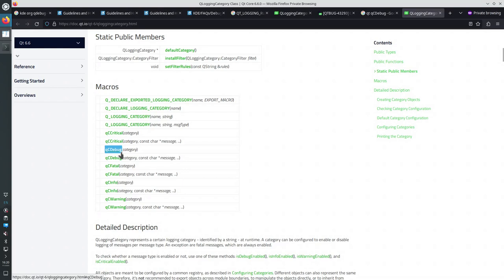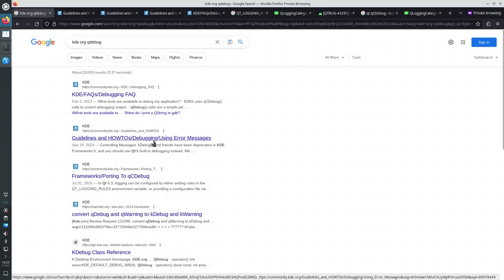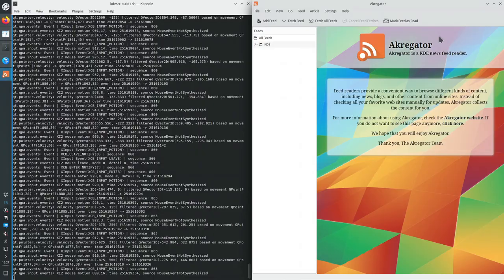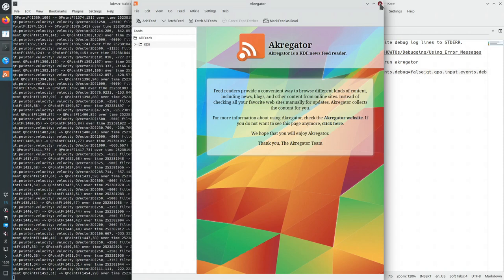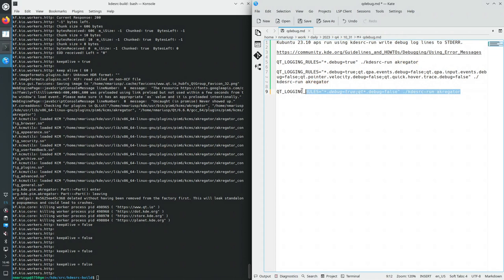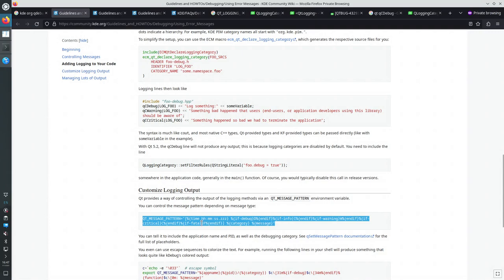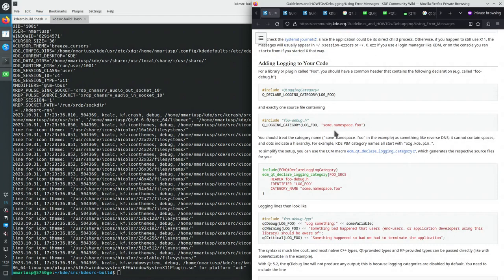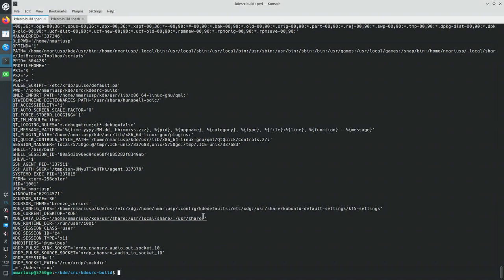KDE debug log qDebug tutorial - October 2023 - 50afe118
Do KDE apps call functions that write debug log lines? Yes. Are the debug log lines written to STDOUT or to STDERR or to the system log or to a file?

Notes:

Kubuntu 23.10 apps run using kdesrc-run write debug log lines to STDERR.

QT_LOGGING_RULES="*.debug=true" ./kdesrc-run akregator

QT_LOGGING_RULES="*.debug=true;qt.qpa.events.debug=false;qt.qpa.input.events.debug=false;qt.pointer.velocity.debug=false;qt.quick.hover.trace.debug=false" ./kdesrc-run akregator

QT_LOGGING_RULES="*.debug=true;qt*.debug=false" ./kdesrc-run kcalc

export QT_FORCE_STDERR_LOGGING=1
export QT_MESSAGE_PATTERN="%{time yyyy.MM.dd, hh:mm:ss.zzz}, %{pid}, %{appname}, %{category}, %{type}, %{file}:%{line}, %{function} - %{message}"

export QT_MESSAGE_PATTERN="%{time yyyy.MM.dd, hh:mm:ss.zzz}, %{pid}, %{appname}, %{category}, %{type}, %{file}:%{line}, %{function} - %{message}, %{backtrace}"